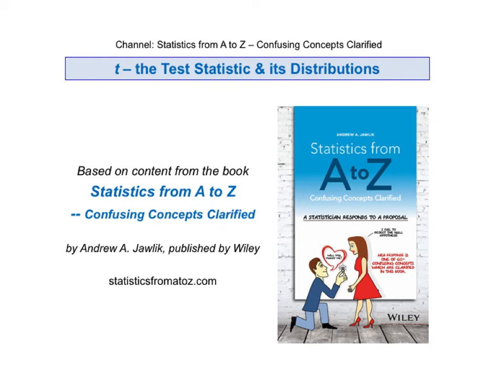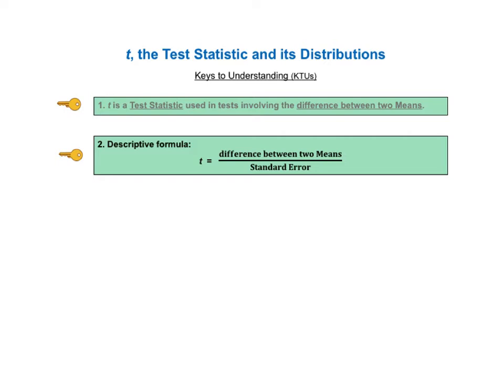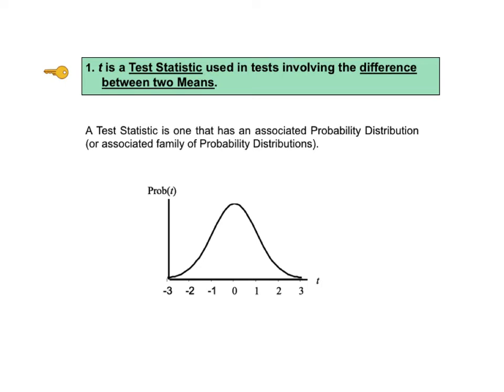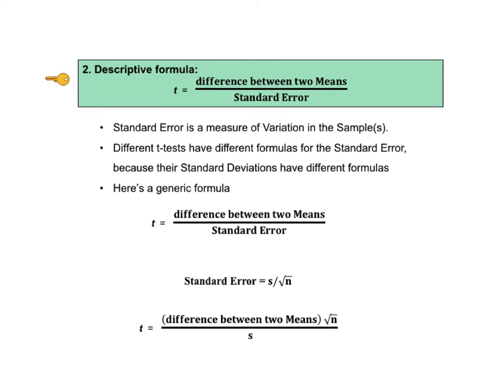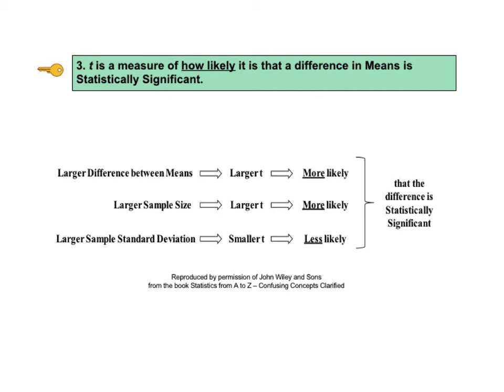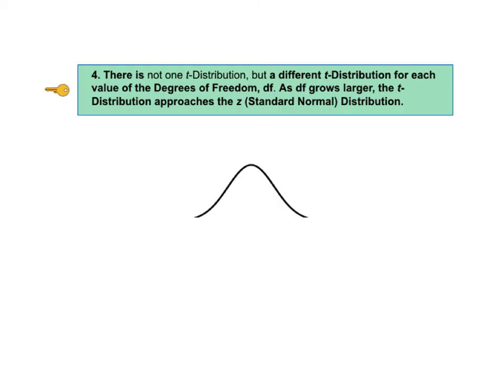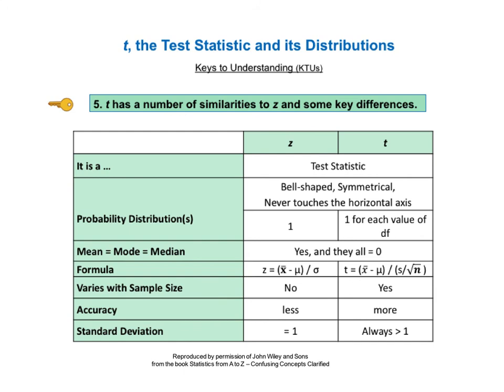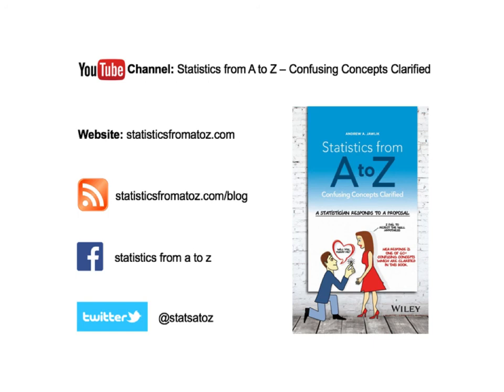t: the Test Statistic and its Distributions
5 Keys to understanding and visual aids help you gain a more intuitive understanding of this concept.